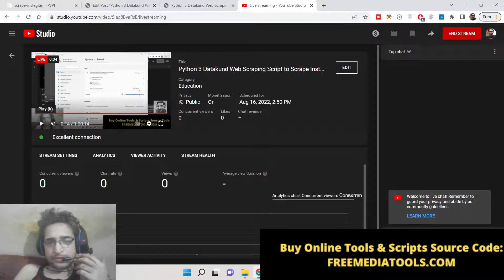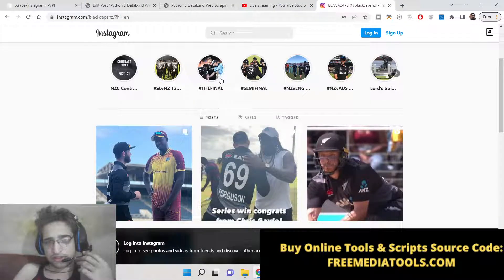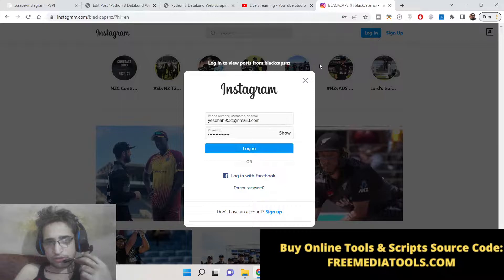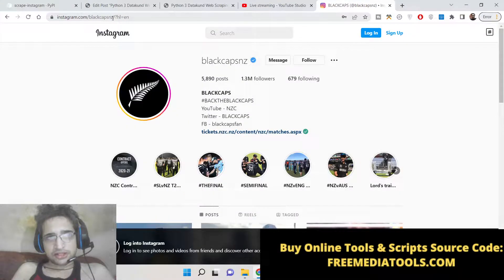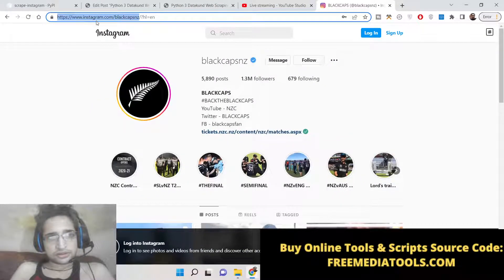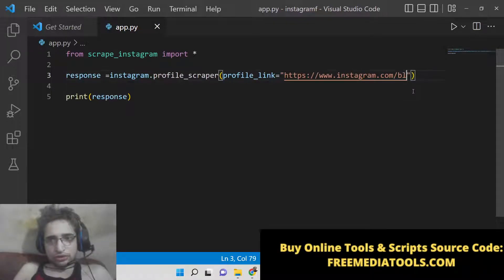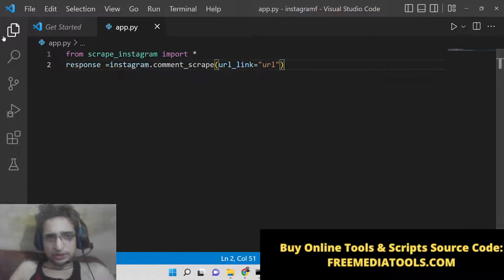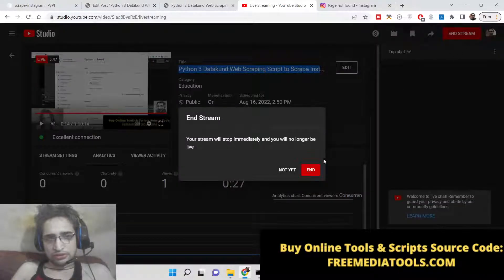Python 3 Datakund Web Scraping Script to Scrape Instagram Profile & Comments of any User in Terminal